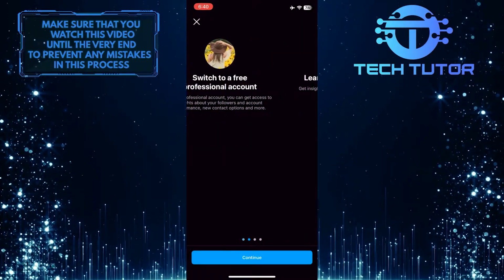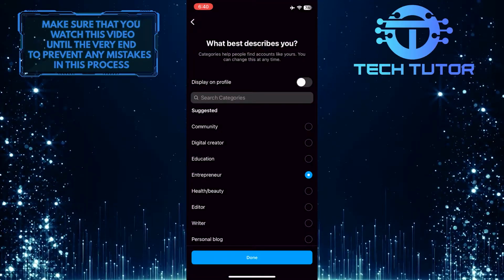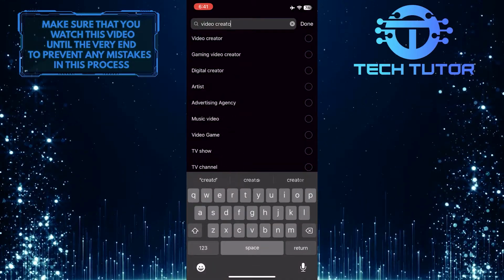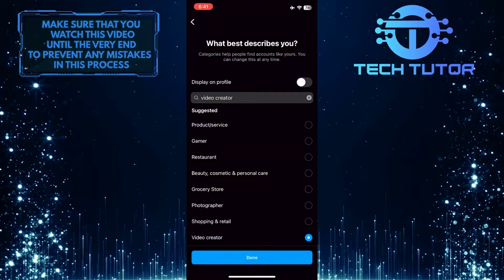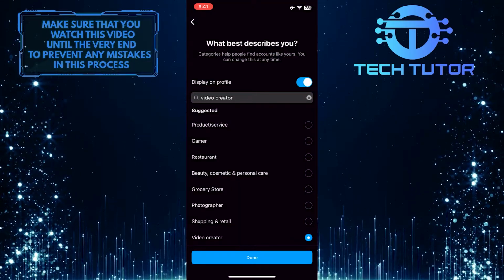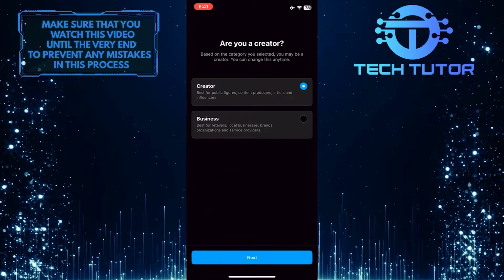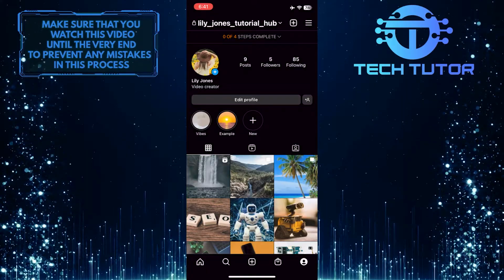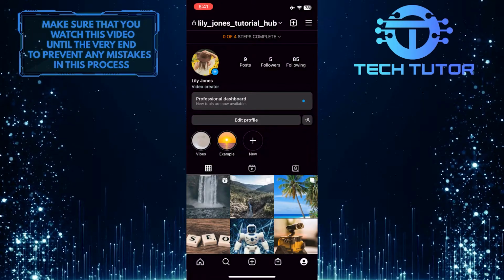How To Add Video Creator To Instagram Bio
Are you looking to showcase who you are and what you do on Instagram? In this video, learn how to add a video creator tag to your bio. We'll show you the simple steps to take so that your followers can easily identify and engage with your content. With the help of this tutorial, make sure everyone knows exactly who it is they're following! So don't wait any longer - watch now and start adding a video creator tag to your Instagram bio today!